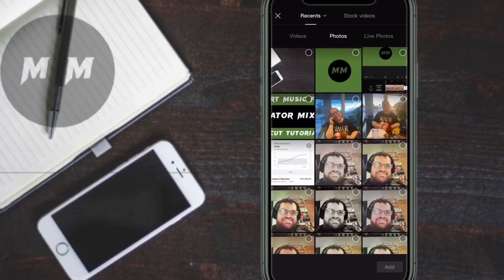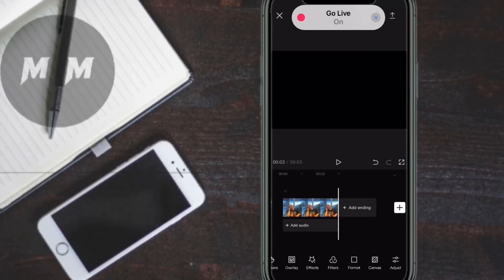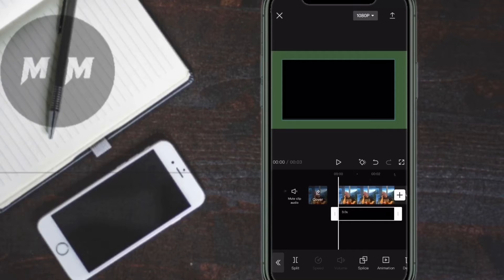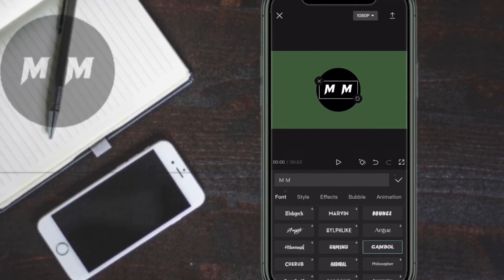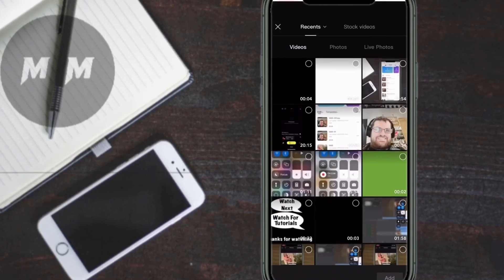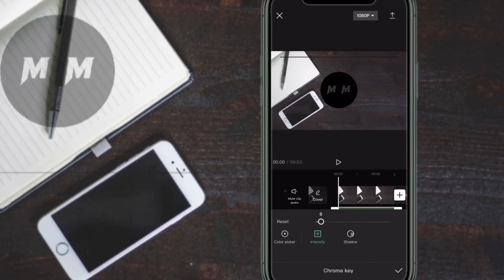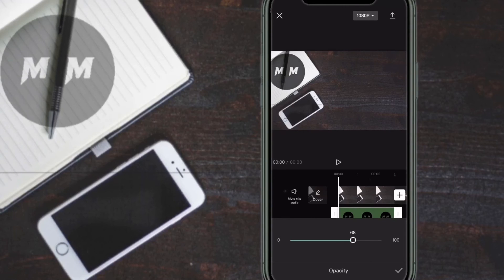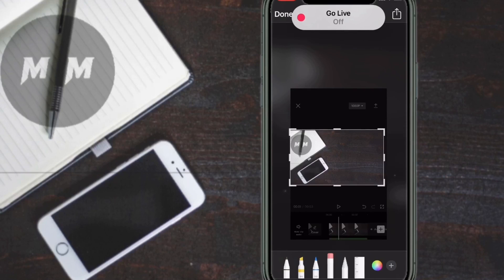How To Make A Transparent Watermark| CapCut Tutorial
CapCut is completely free  there are no upgrades in app purchases or paid features   In this tutorial I show you how to design a transparent watermark in capcut. you can create shapes in capcut using masks.

Dee Nimmin.